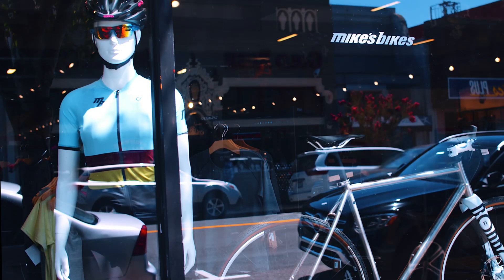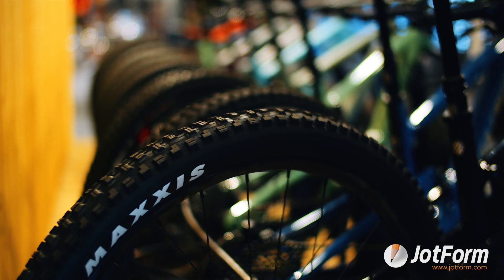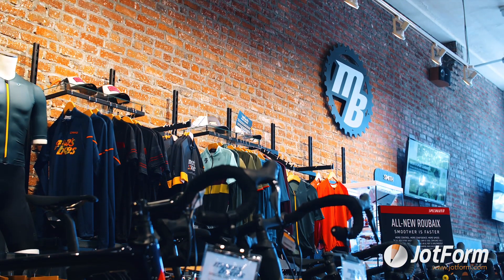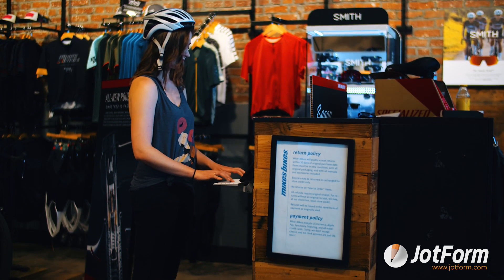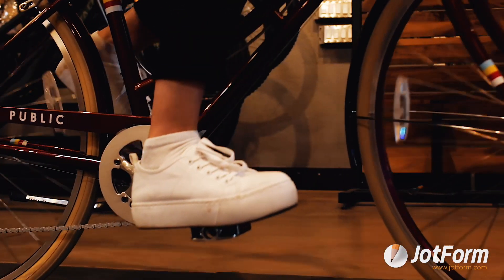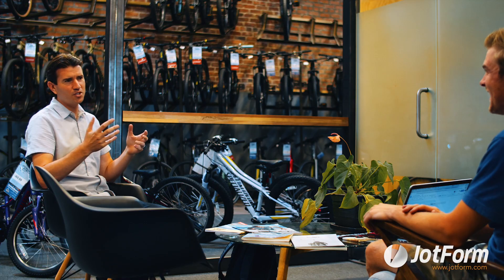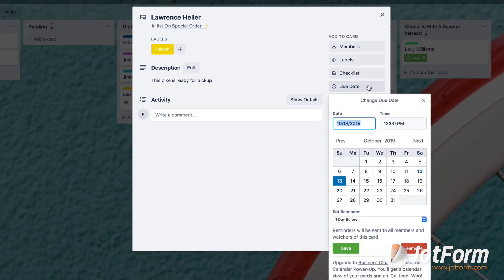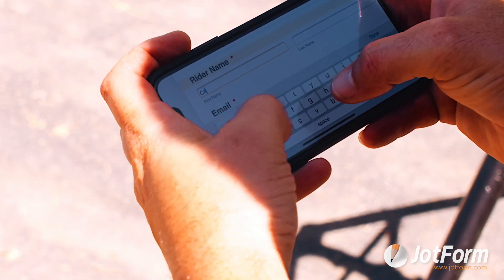See how Mike's Bikes closes deals with Jotform and Trello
Mike's Bikes operates a dozen bike stores in the San Francisco Bay Area. In this Jotform user review and testimonial, we learn how they're using Jotform to collect waiver release information from riders, as well as Trello to follow up with potential customers.
👋 ABOUT JOTFORM
Hi, we're Jotform, a full-featured online forms platform that makes it easy to create robust forms and collect important data. Check us out